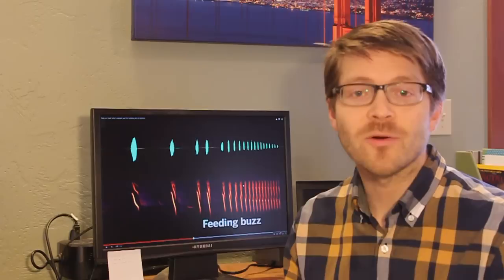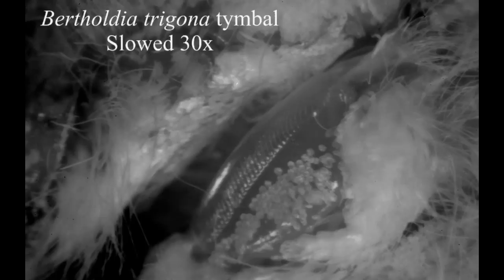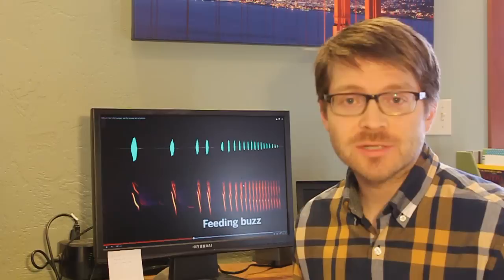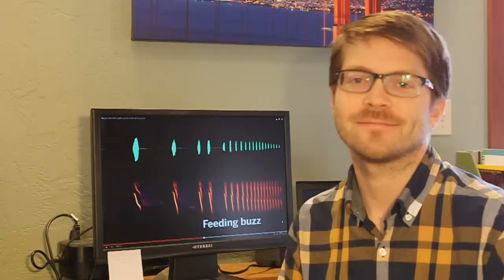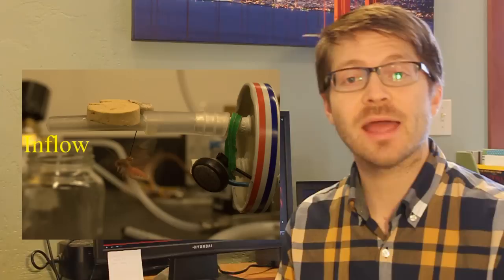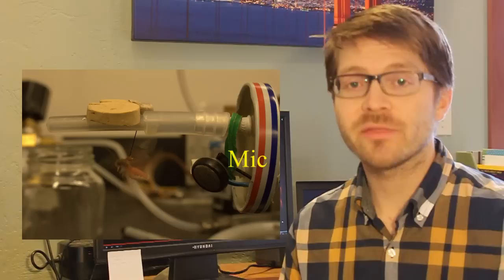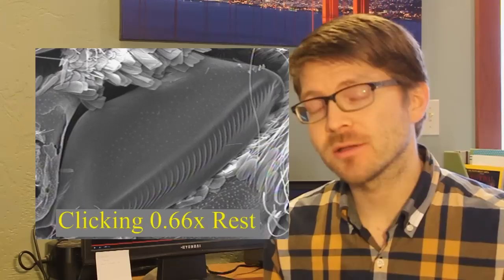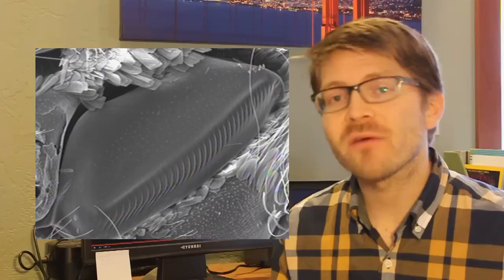Video Abstract cjz-2014-0231 Negligible energetic cost of sonar jamming in a bat-moth interaction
This video abstract accompanies the article Negligible energetic cost of sonar jamming in a bat-moth interaction by Aaron J. Corcoran, H. Arthur Woods, published in Canadian Journal of Zoology.